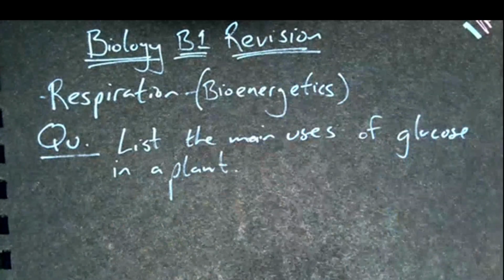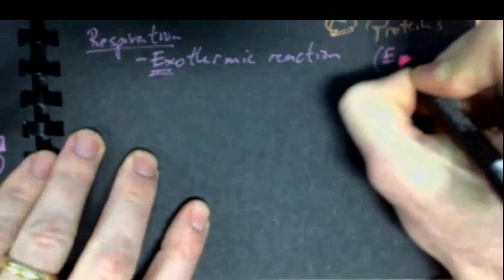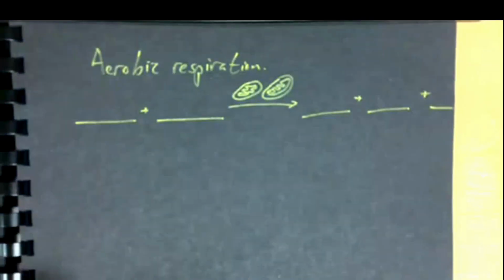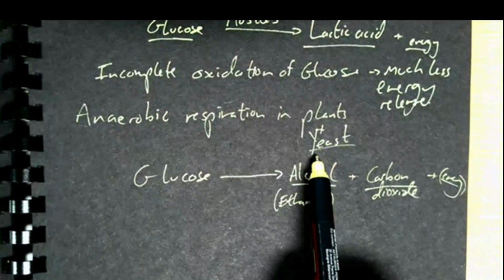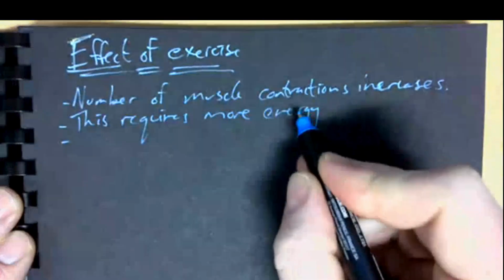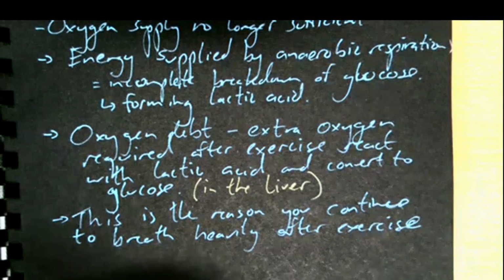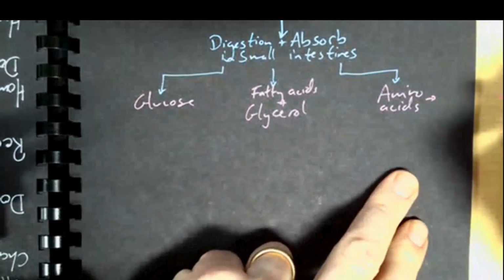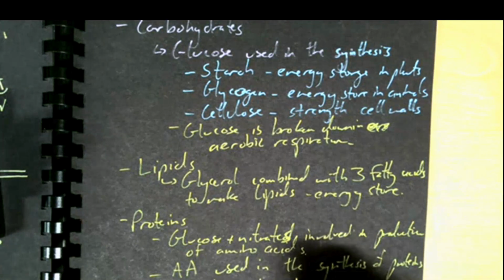AQA GCSE Combined Science - B1- Bioenergetics - Respiration